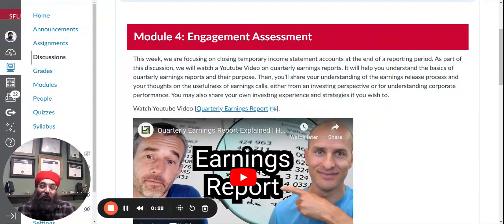Module 4 Overview